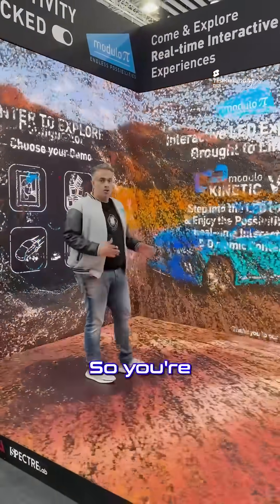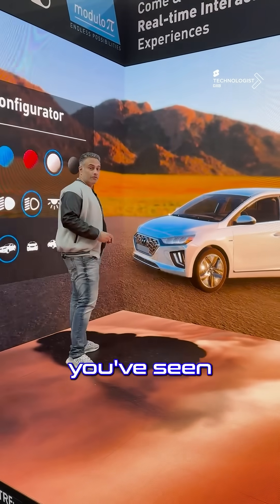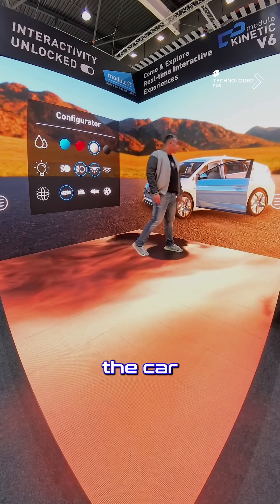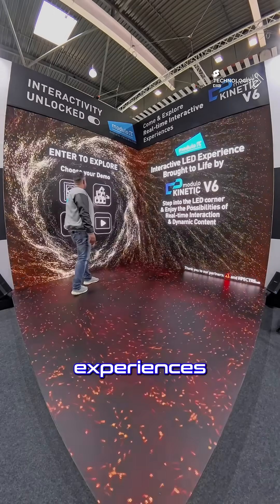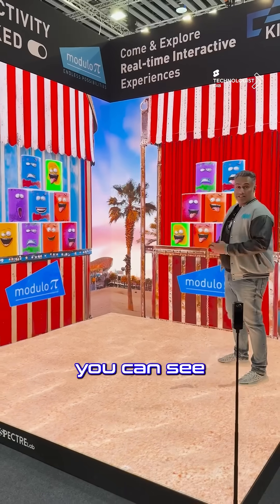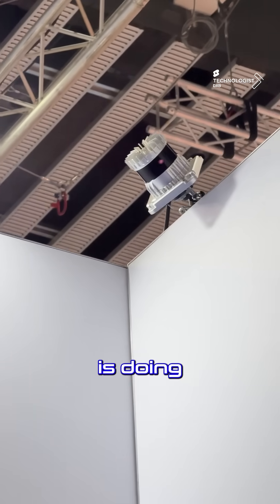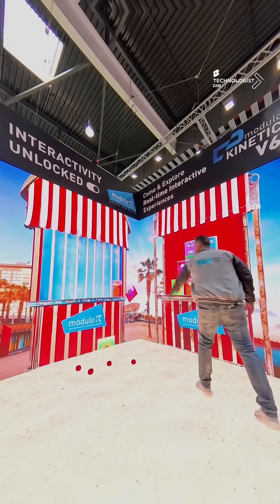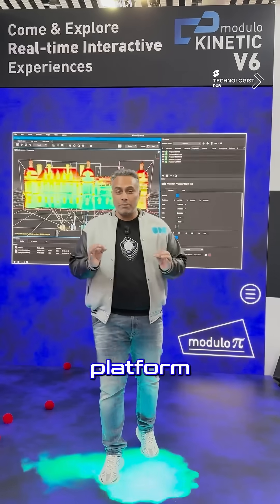LiDAR x 3D Mapping Demo You Have to See!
Modulo Pi introduces its groundbreaking solution, Kinetic, at ISE 2025, a unified platform that’s transforming the world of interactive technology. This innovative system simplifies the integration of complex hardware, offering seamless 2D and 3D mapping, advanced interactivity, and real-time tracking, all within a single platform. It’s the ultimate solution for creating immersive experiences in even the most challenging projects.

What you'll see in this demo:

Kinetic Platform – A seamless integration of 2D LiDAR sensors and 3D LiDAR sensors.

3D Engine – Modulo Pi’s proprietary engine, providing dynamic 3D environments without relying on Unity or Unreal.

Interactive Surfaces – Turn any surface into an interactive space, with motion and gesture tracking.

Gamified Experiences – Interactive gaming features, including floor reactions and phone integration, for next-level engagement.

Real-Time Control – Easily trigger actions and explore different creative possibilities with motion and gesture-based inputs.

This cutting-edge platform delivers a tailored video solution for immersive and interactive experiences that are set to change the game at ISE 2025 and beyond.